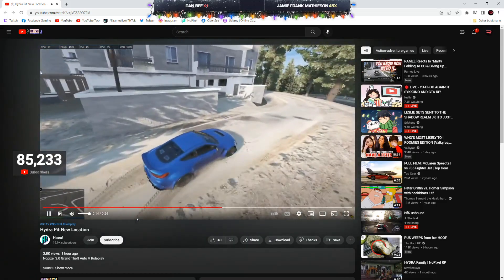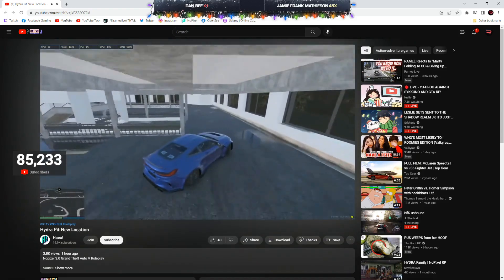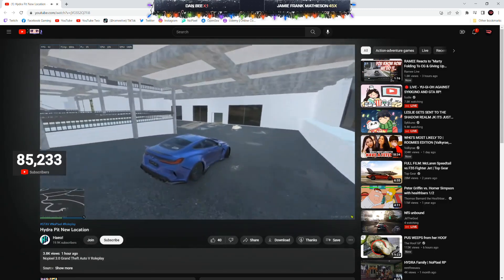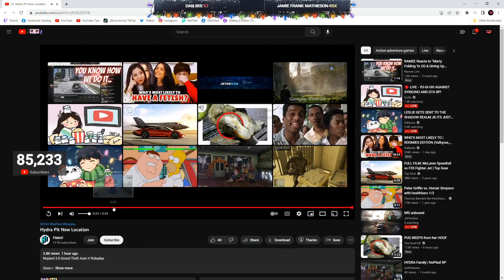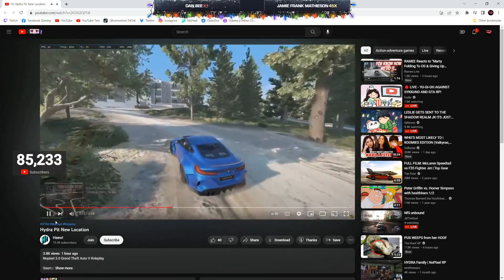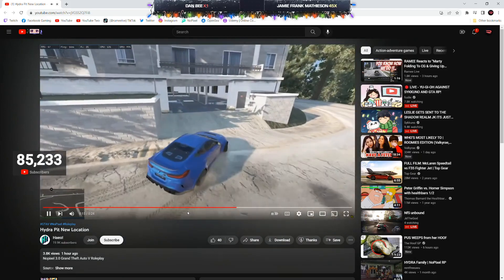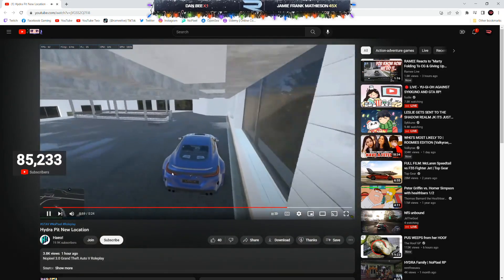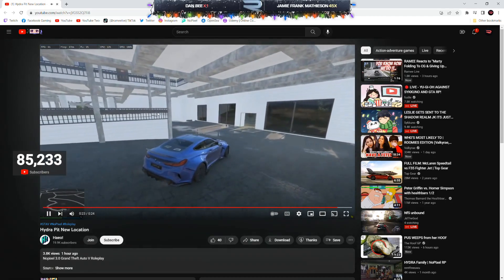RAMEE Reacts to "NEW HYDRA PIT"! | NoPixel RP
RAMEE Reacts to "NEW HYDRA PIT"!